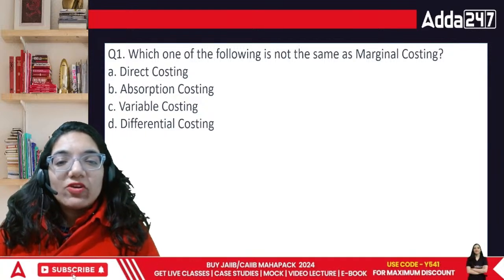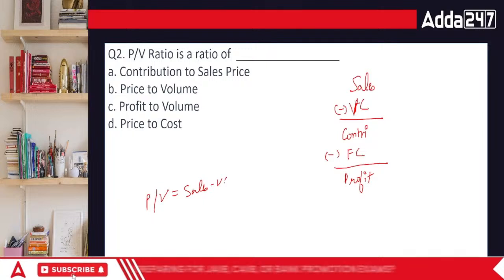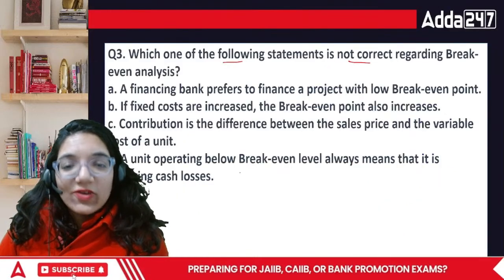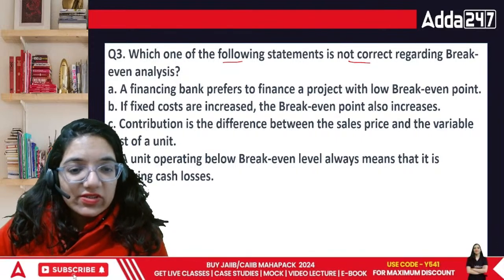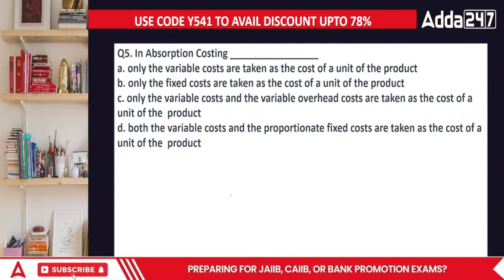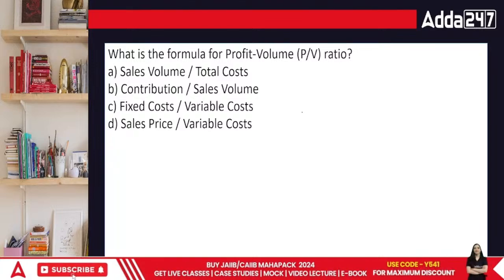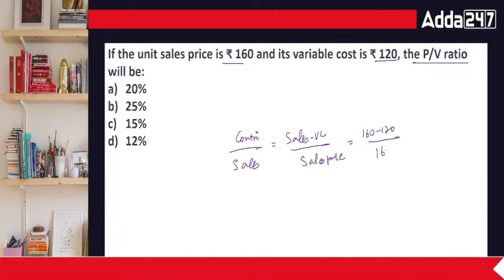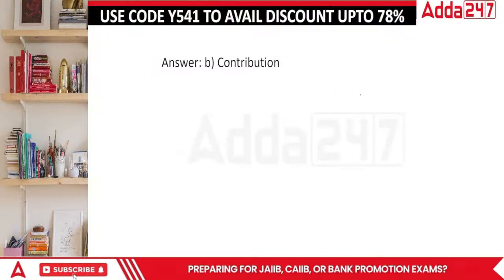JAIIB May 2024 | AFM English Medium | Module D Important Questions | Class 10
JAIIB May 2024 | AFM English Medium | Module D Important Questions |  JAIIB Accounting and Financial Management for Bankers | JAIIB Exam Preparation 2024 | JAIIB AFM Important Questions | JAIIB 2024 Syllabus | JAIIB 2024 Online Classes

Hey, let’s attempt Readiness Test: JAIIB IE & IFS on 09-Feb-2024 together on Adda247 App.